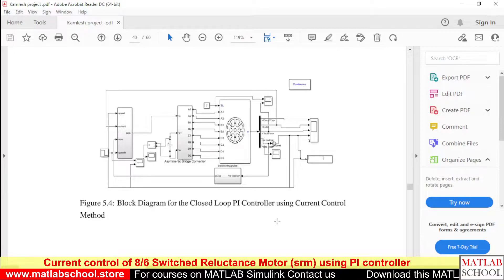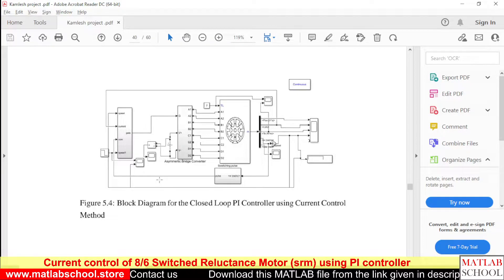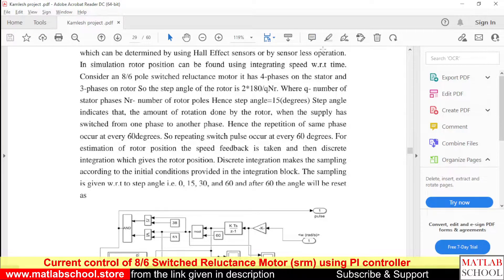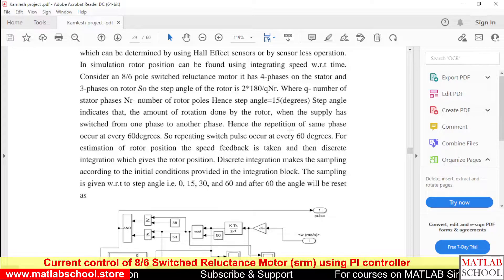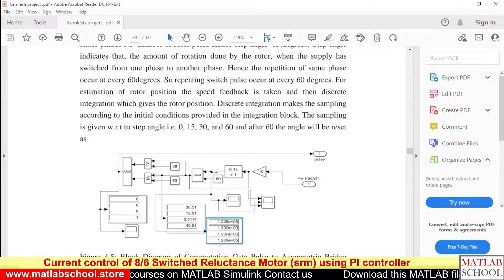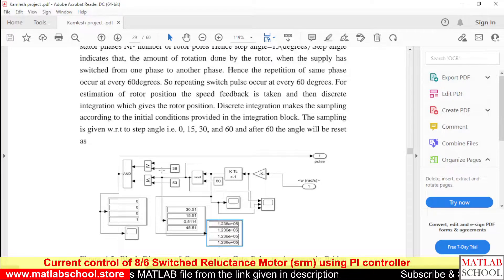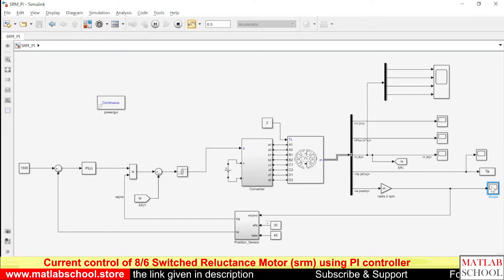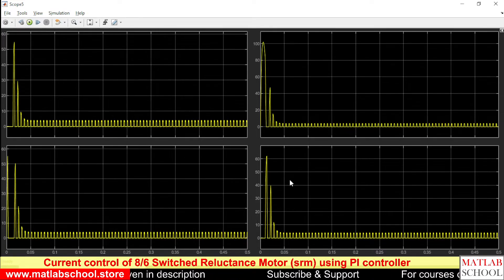Current control of 8/6 Switched Reluctance Motor (SRM) using PI controller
Link to download. slx file:
For visitors from India:

In this simulation the speed of the 8/6 switched reluctance motor (SRM) is controlled using Current Control Method.

Required MATLAB version: R2018b and above